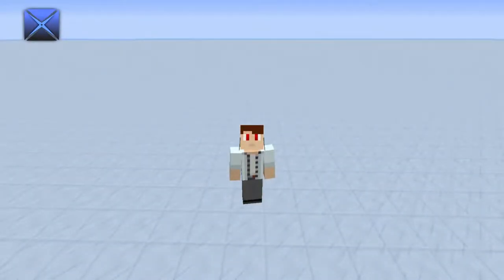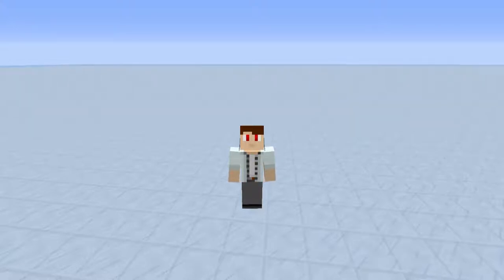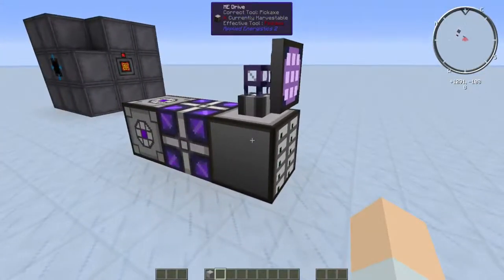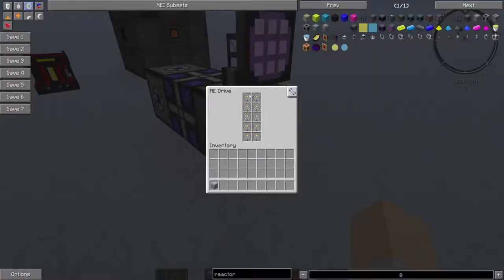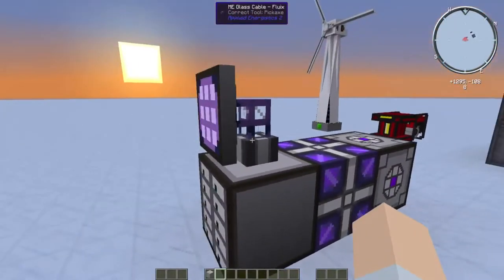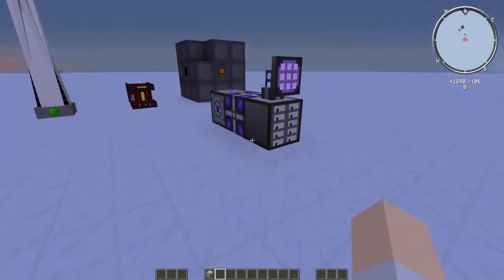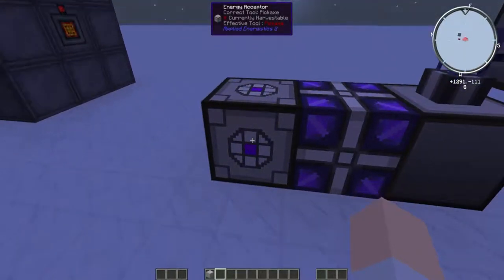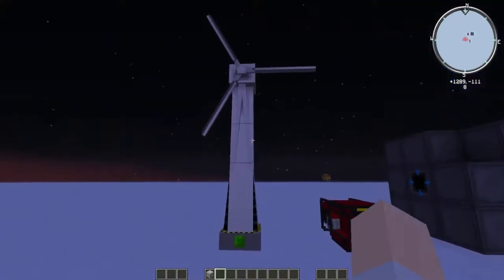Step By Step: Power Systems!! || Basic Setup || (Minecraft Tutorial)